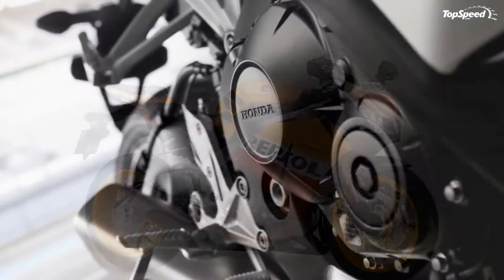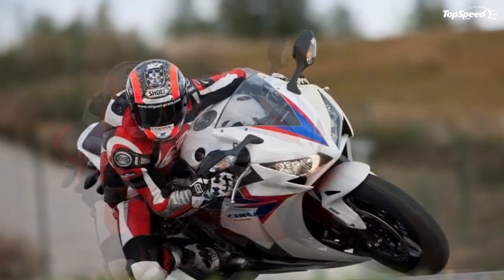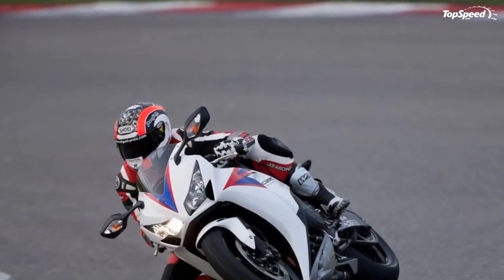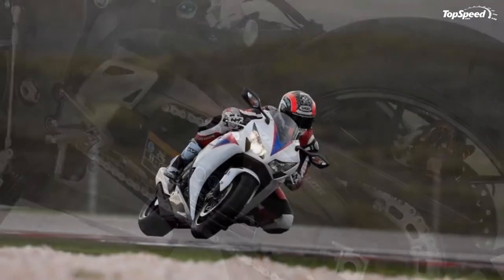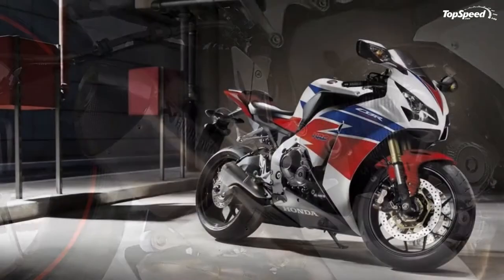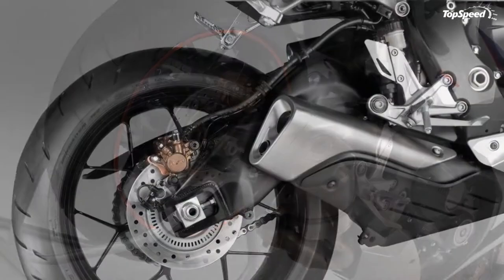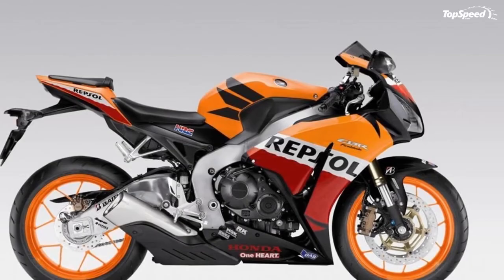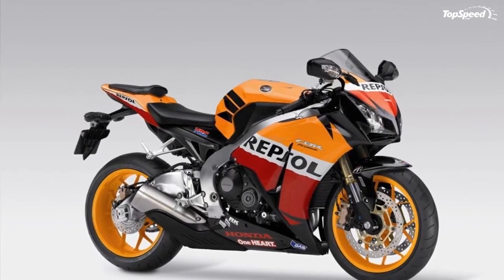2013 Honda CBR1000RRA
Born to be able to merge perfectly with its rider, the Honda CBR1000RRA rewards you with a great handling, mind blowing speeds and a reassuring feeling of total control every time you fire up its engine.
At the core of this sporty bike lies a MotoGP DNA, which helps it feel at home on any race track. At the same time, the CBR1000RRA was also carefully designed to keep your back comfortable during everyday riding on the city streets.
In terms of power, the Honda CBR1000RRA boosts a light fuel-injected, 999cc, Liquid-cooled inline-four engine that rewards you with a smooth powerband. For enhanced performances, the engine is paired with a close-ratio six-speed transmission and an Assist Slipper Clutch that ensures confident downshifting and deceleration as well as quick clutch re-engagement and light lever action.
This speed demon can be yours for not less than $15,499.
Hit the jump for more information on the Honda CBR1000RRA.